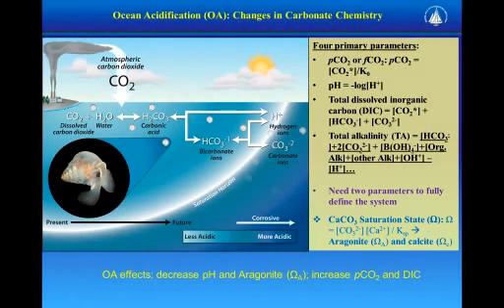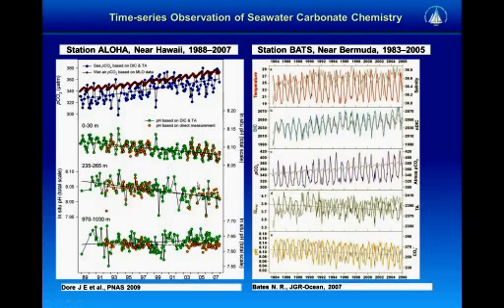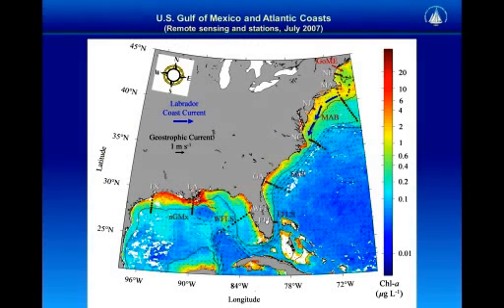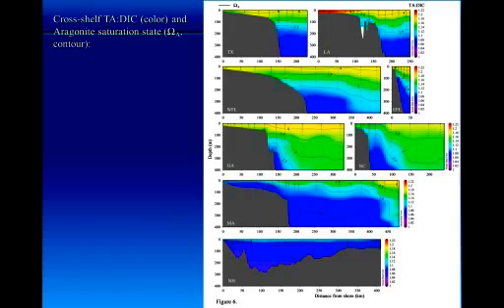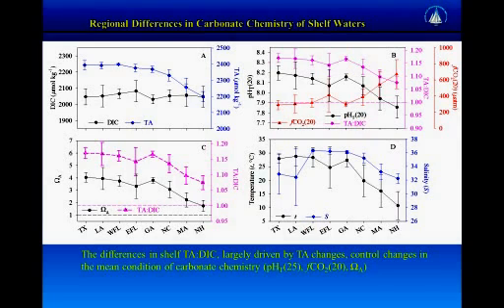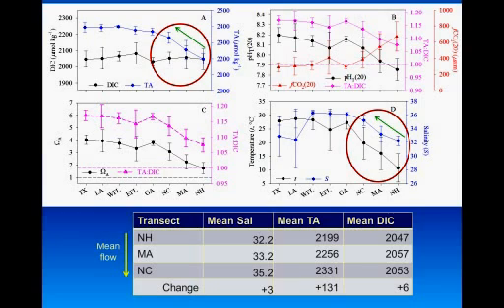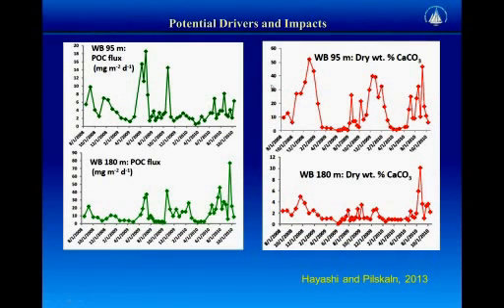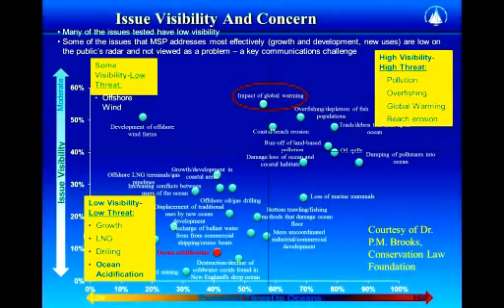NE-CAN: Aleck Wang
This video is the November 12, 2013 webinar presentation of "Ocean Acidification of the Shelf Waters of NECAN: The marine inorganic carbon system along Atlantic and Gulf of Mexico coasts of the United States," by Zhaohui Aleck Wang, Associate Scientist, Marine Chemistry and Geochemistry, Woods Hole Oceanographic Institution, Woods Hole, Massachusetts.

The Northeast Coastal Acidification Network (NE-CAN) represents a nexus of scientists, federal and state agency representatives, resource managers, and affected industry partners dedicated towards coordinating and guiding regional observing, research, and modeling endeavors.